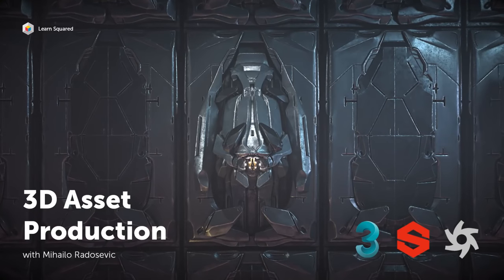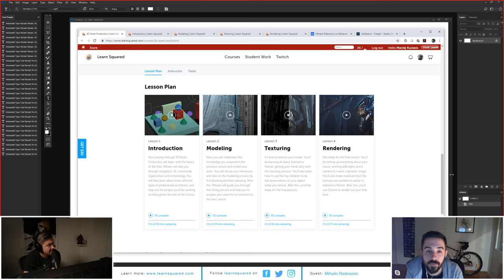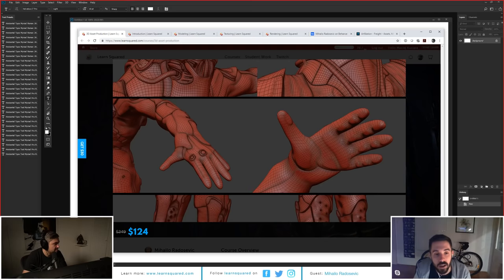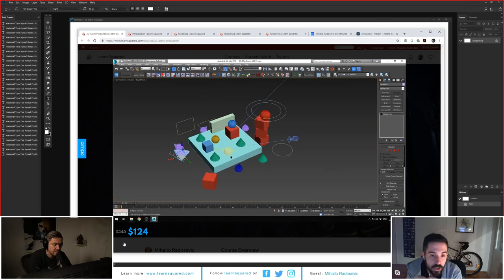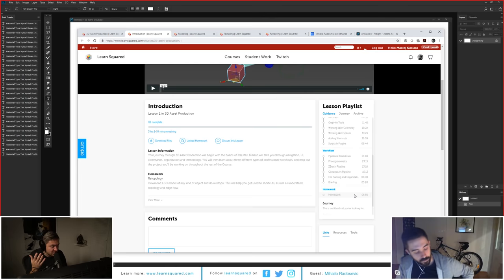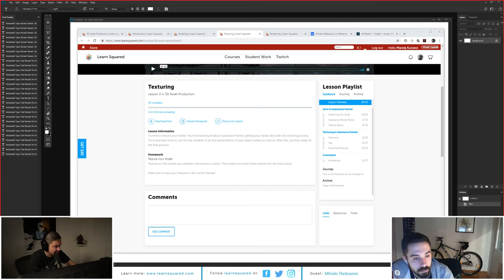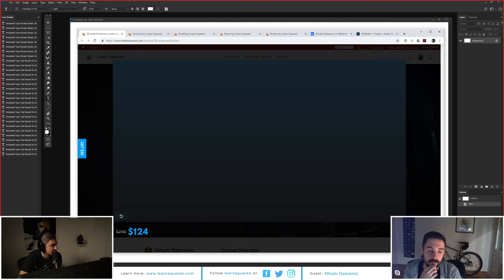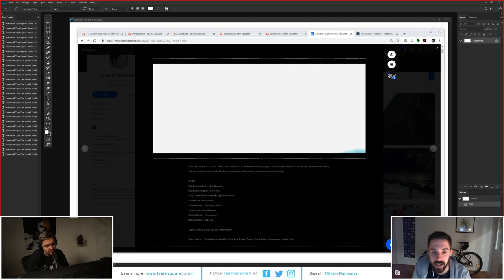Course Reveal: 3D Asset Production w/ Mihailo Radosevic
Get ready to work your assets off in this course from the general of 3D generalists, Mihailo Radosevic. Using Mihailo's tried and true techniques, you'll learn a full 3D production pipeline, covering all the basics of modeling, texturing, and rendering.